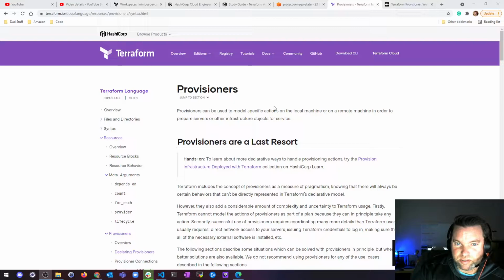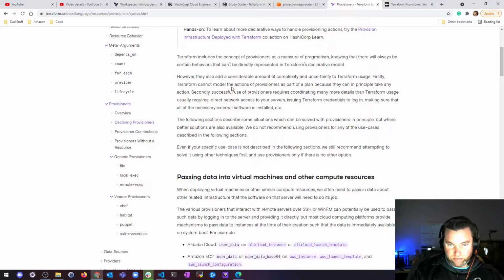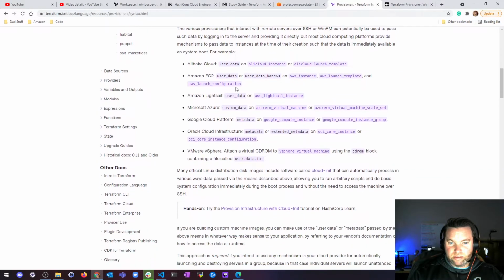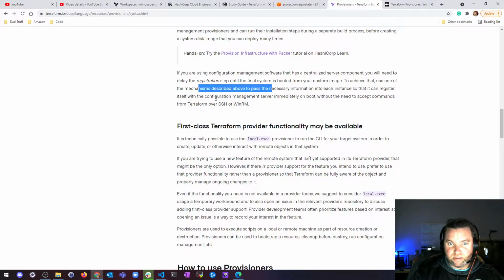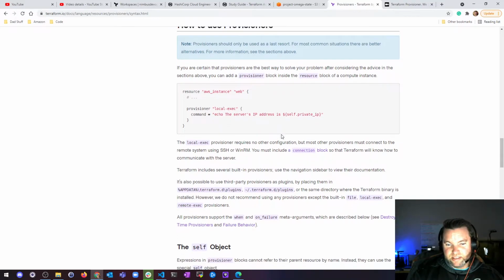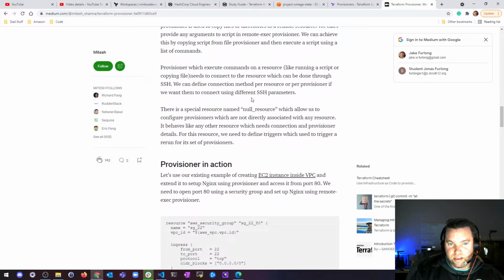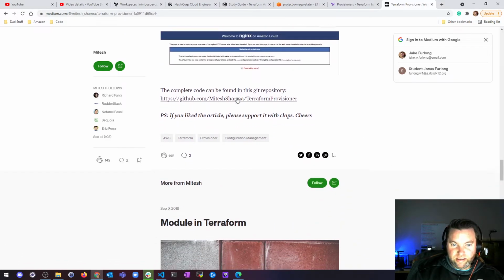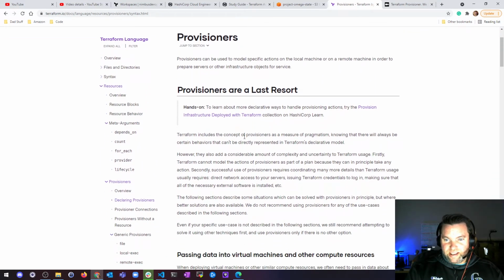3.1 Learn Terraform - Provisioners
Let's talk about Terraform Provisioners and why I probably won't even use or recommend them. It's absolutely an option, but I would be careful to answer the question, "Why do I need this?" before you go off and start using provisioners everywhere. However, you do need to know what they are and how they are used.